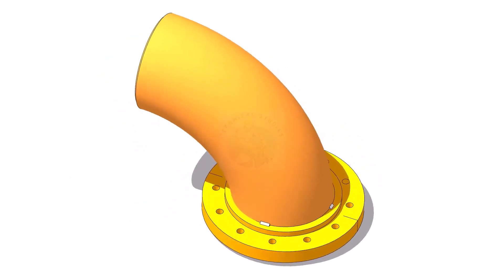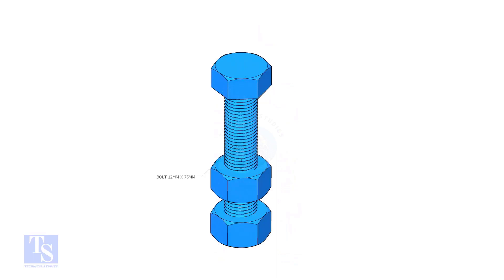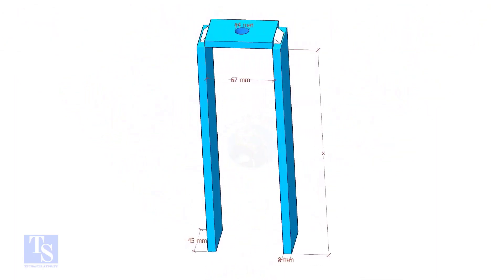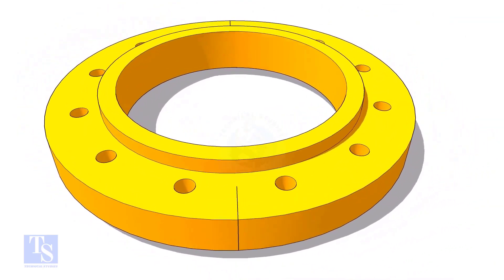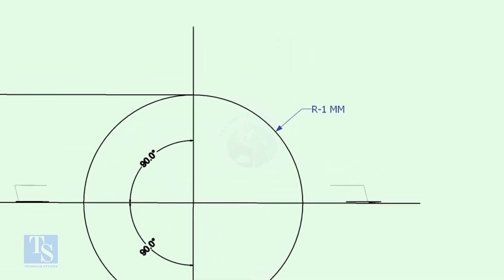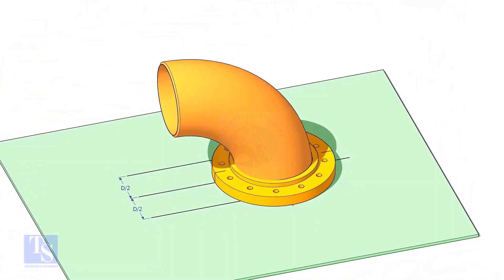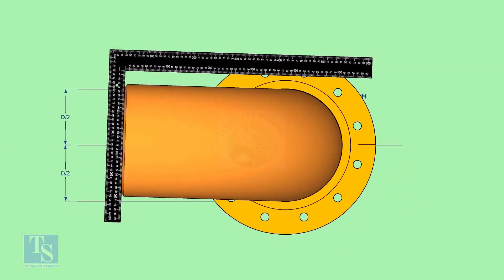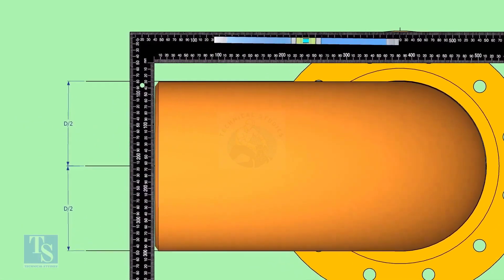How to Fit up 90 degree Elbow to Slip on Flange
How to fit up a slip-on flange on an elbow. @technical studies